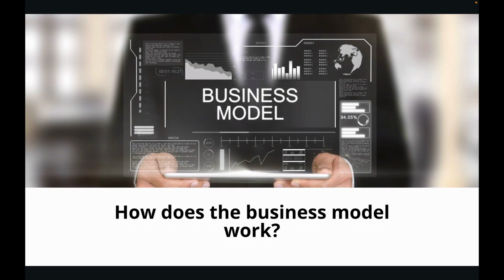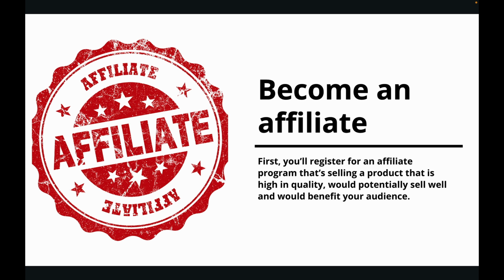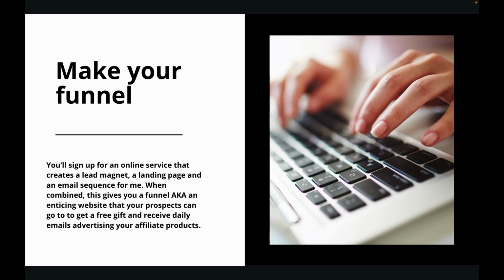TikTok Affiliate Marketing - My Starter Guide & FREE Course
⚠️ ALERT: Want faster, easier, and more effective ways to make money online? Check out the FREE gift in the link above and discover my favorite method! ☝️☝️☝️

🔄 See what’s working NOW: Click to discover a trending online business opportunity (New site every click)

🔥 SO NOW WHAT?